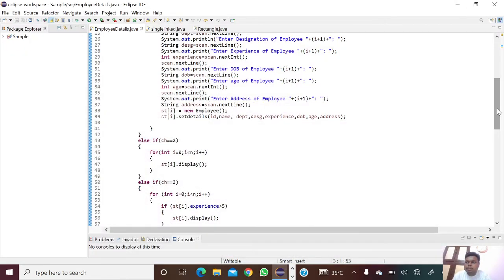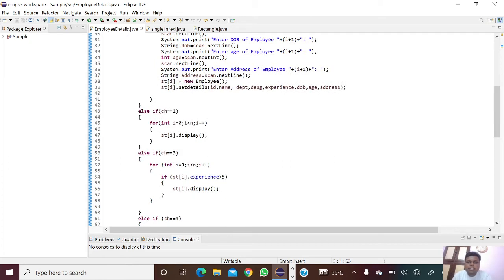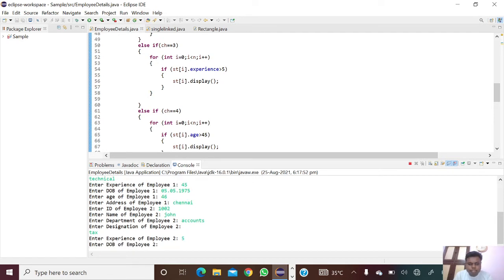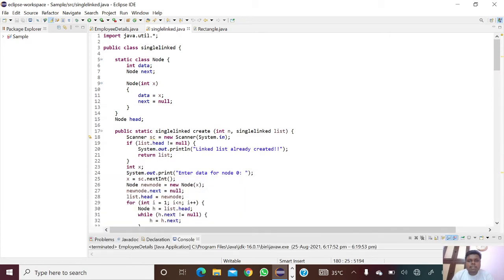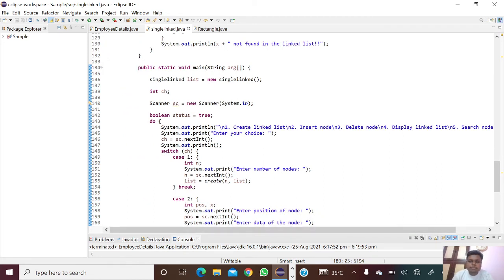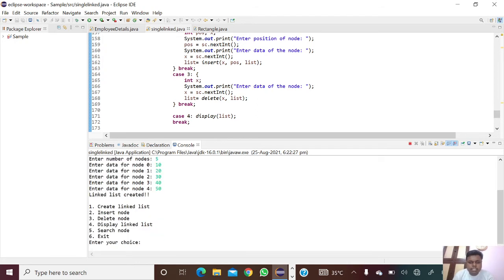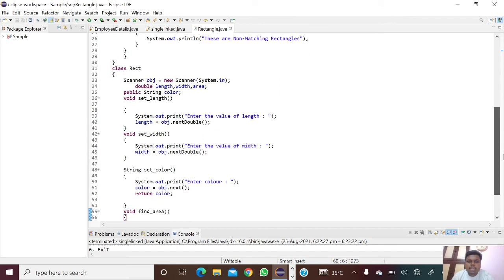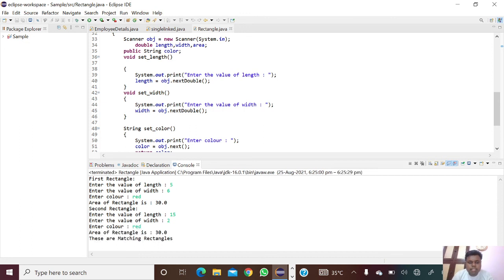Creating user defined datatype using classes and objects | Object oriented programming language